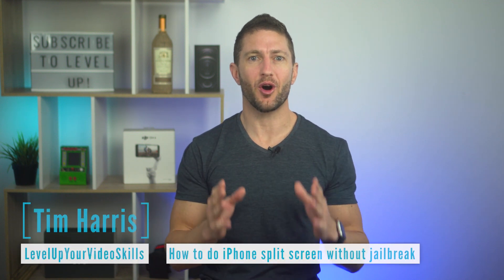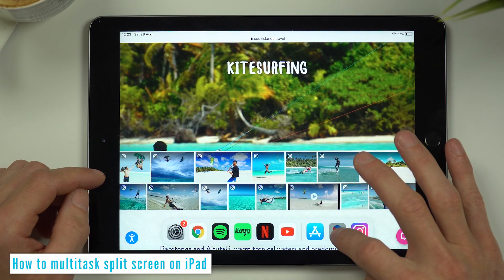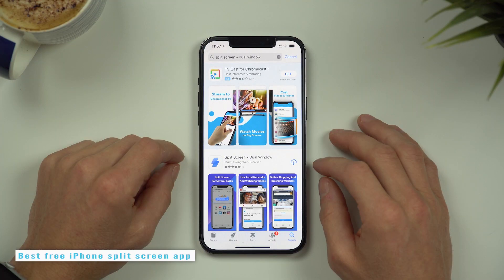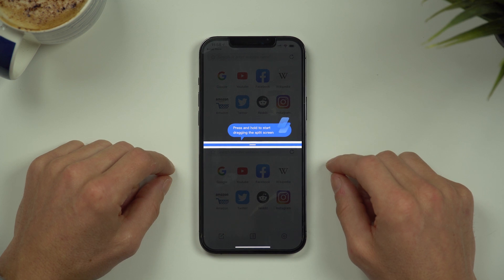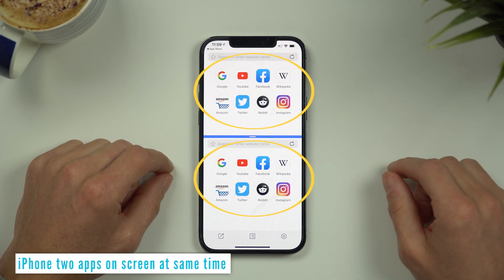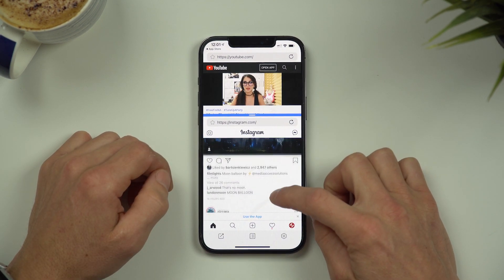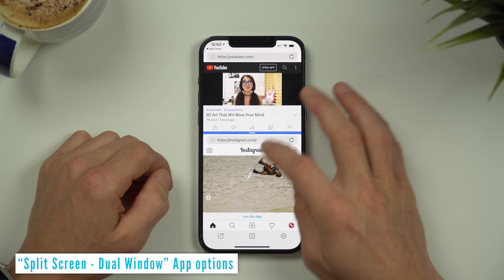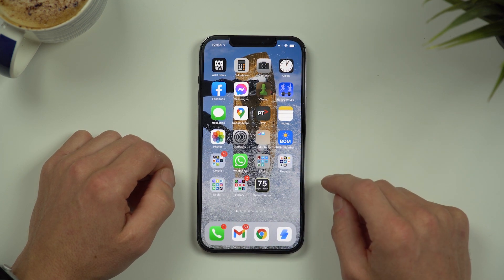How to do iPhone Split Screen | Multitask with Two Apps On at Once (FREE & NO JAILBREAK!)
You can do iPhone split screen multitask to use two apps on screen at once, without a jailbreak. Maybe you want to scroll your Instagram feed at the same time as playing a YouTube video. The iPad allows you to use two apps at once with a floating dock. But the method for iPhone is different.

There is no native ability on iPhone to do multitasking via split screen. But you can download a free app such as "Split Screen - Dual Window" to setup your iPhone split screen.  In my experience, this is the best free app for iPhone split screen multitasking.

Once setup, you can swipe the split screen divider to show more or less of one app or the other. The iPhone multitask App comes pre-loaded with shortcuts to Google, YouTube, Facebook, Wikipedia, Amazon, Twitter, Reddit and Instagram. But you can open (and bookmark) any web browser based version of any app that supports it. It works for iPhone X, 11, 12, 13 as well as older iPhones. iPhone split screen is best on iOS 14 and iOS 15, but works on older iOS platforms also.

⏱️Timestamps⏱️ for "iPhone Multitasking with two Apps on Screen"
0:00 How to do iPhone split screen without jailbreak
0:33 How to multitask on iPad split screen
0:59 Best iPhone split screen App
1:21 How to do iPhone multitasking demo
2:02 How to do iPhone two apps on screen
2:54 Split screen dual window app options
3:32 What to do next to Level Up Your Video Skills

Things you will learn in this video:
- How to do iPhone split screen without jailbreak
- How to do iPhone multitasking free
- Best iPhone split screen App
- Setup iPhone two apps on screen at once
- iPhone 12 split screen
- How to enable split screen on iPhone
- How to use two apps on iPhone